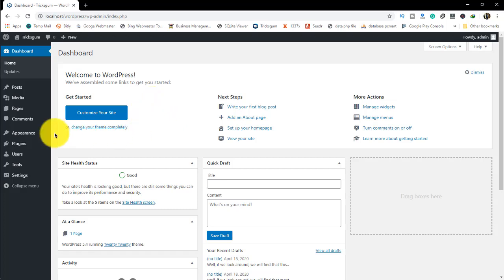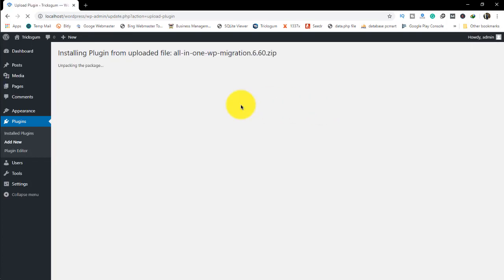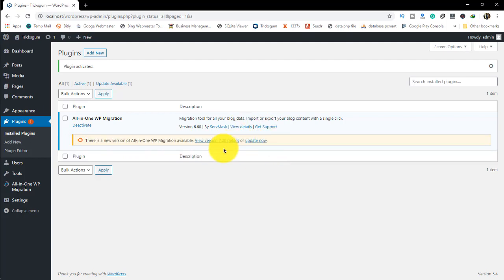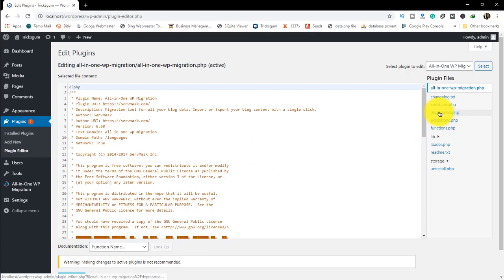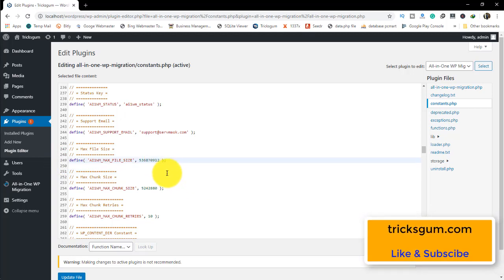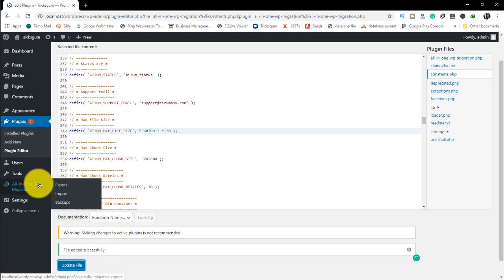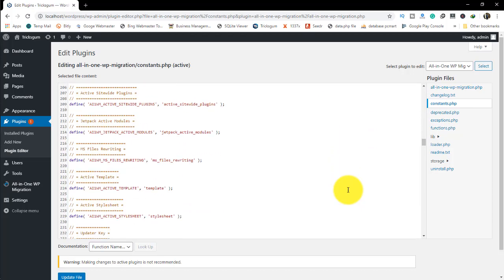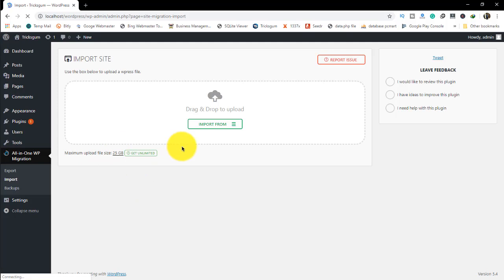Increase 512MB Upload Limit for All in one WP Migration WordPress Plugin